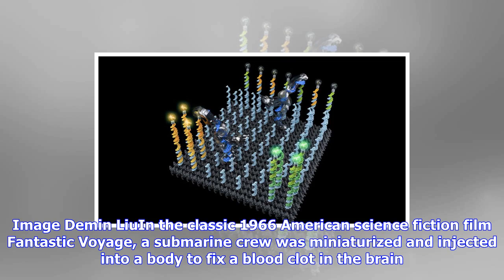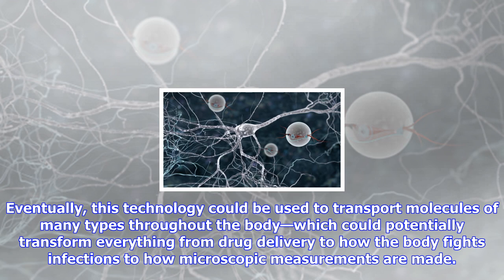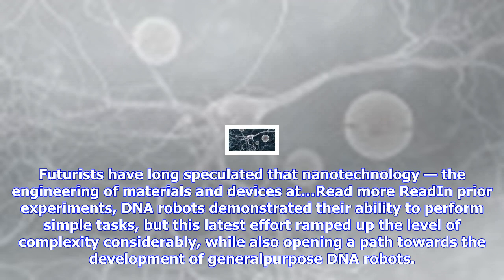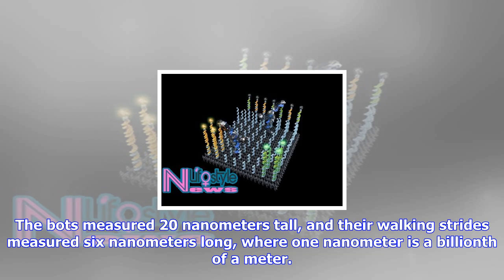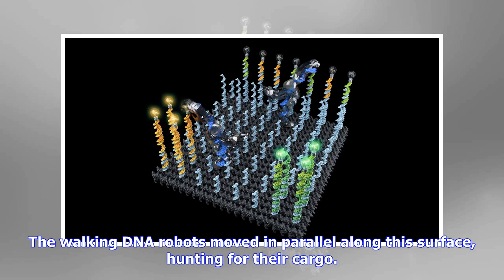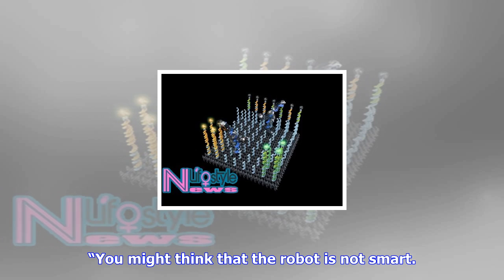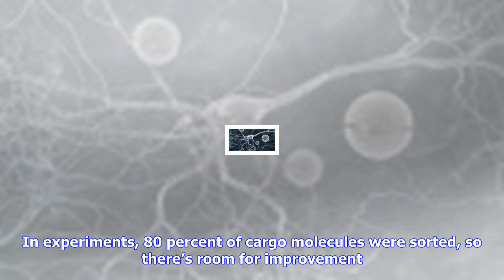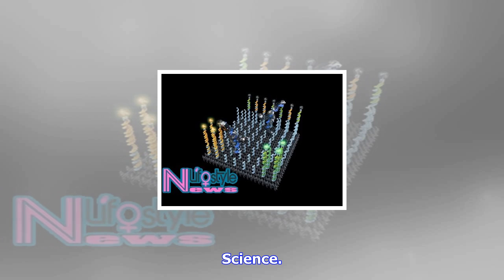Breaking News | Robots made from dna could one day transport medicine inside your body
Robots made from dna could one day transport medicine inside your body

A very conceptual illustration of two DNA robots collectively performing a cargosorting task on a DN...